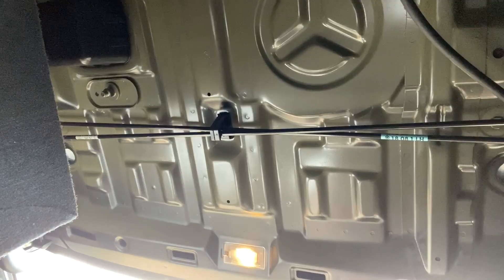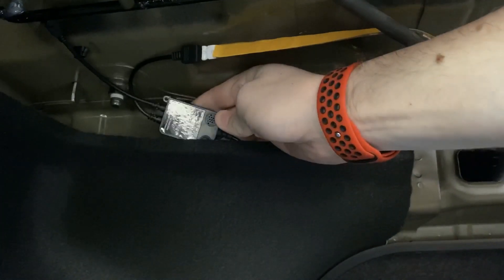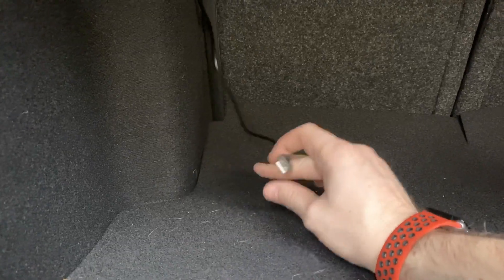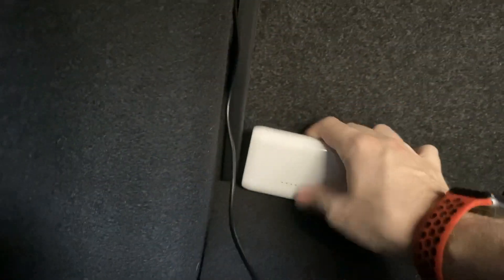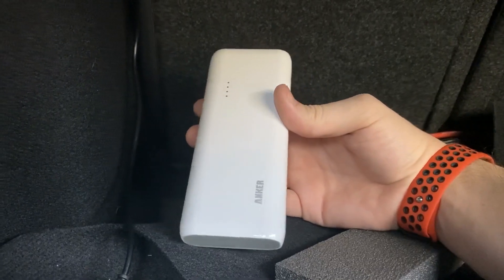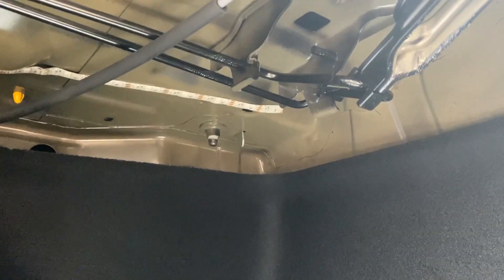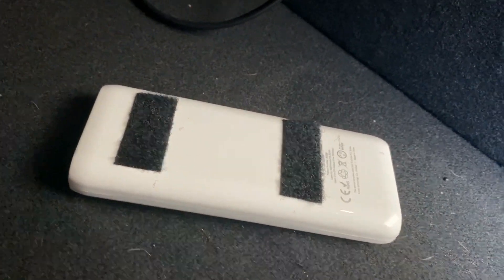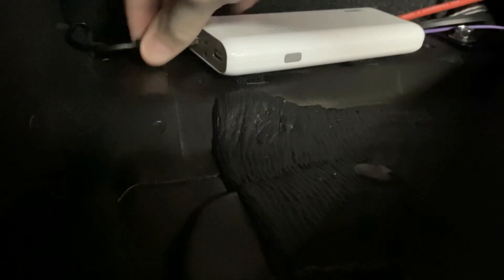Installing an LED strip in the trunk!!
Amazon Associates Links:

Sound/App Controlled RGB LED Strip